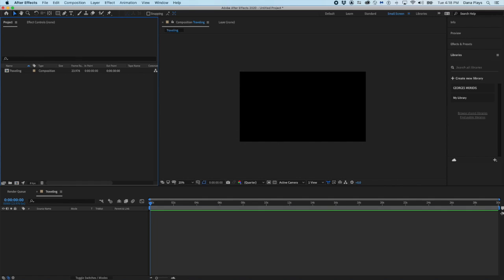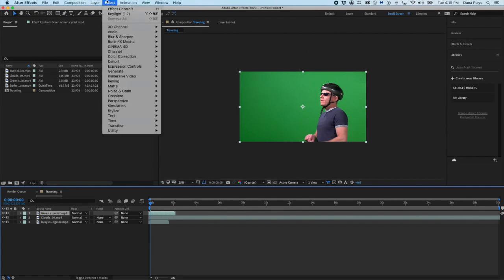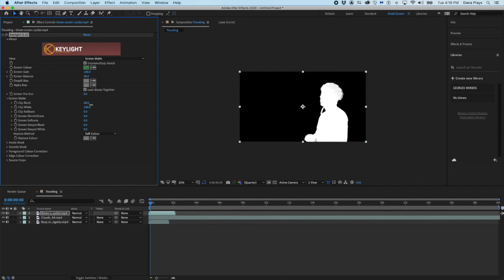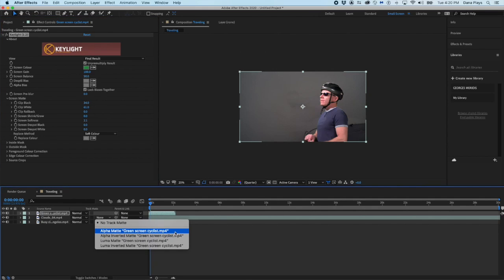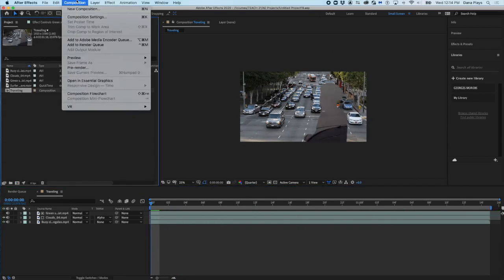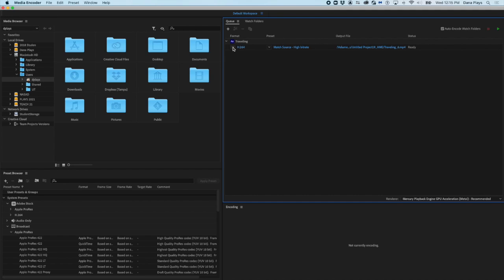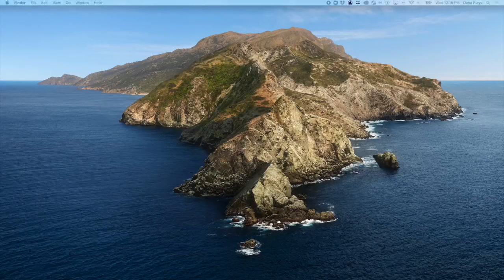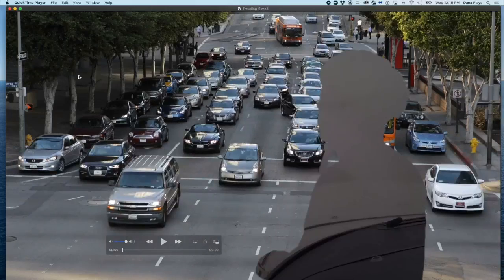AE Demo Composite Green screen Demo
After Effects Demo to create a three layer Green screen effect using KEYLIGHT.